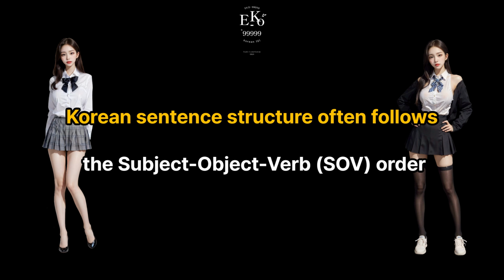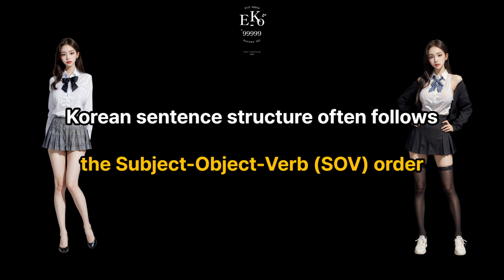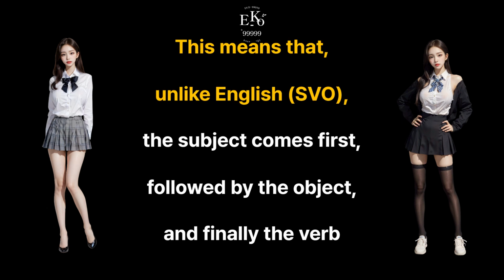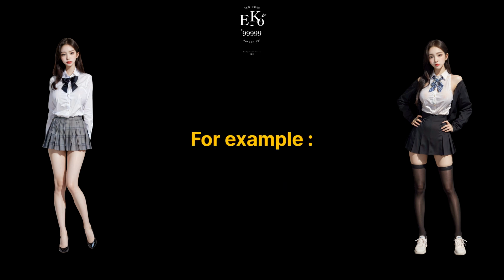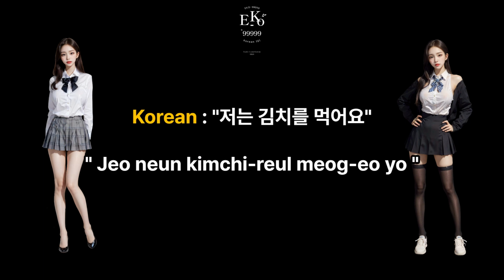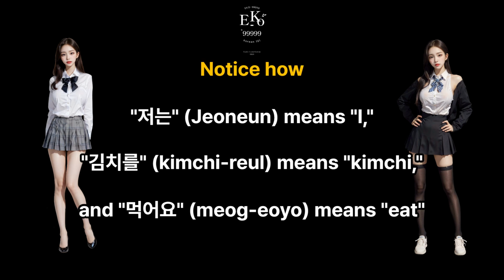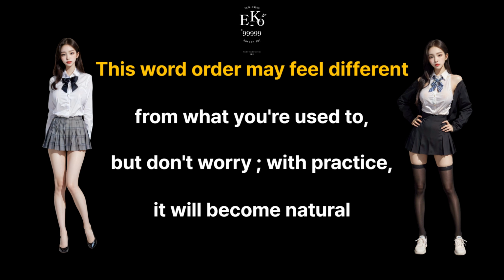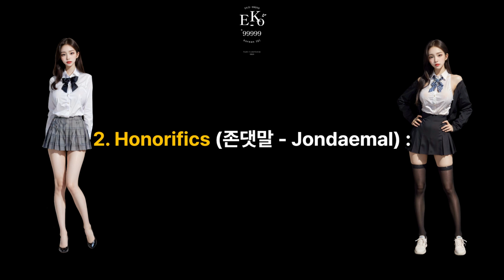Mastering Korean Part 1 Grammar Essentials for Korean Learners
Description:
Welcome to “Mastering Korean Grammar Essentials for Learners   Part-1”!

1. Subject-Object-Verb
2. Honorifics (존댓말 - Jondaemal)
3. Verb Conjugation: "To eat = 먹다" (meokda), "I eat = 먹어요" (meog-eoyo)

our friendly eko-99999 will guide you through the basics of Korean grammar, including the Subject-Object-Verb word order, honorifics, and verb conjugation.

Whether you’re a beginner or an intermediate learner, this video is perfect for anyone looking to improve their Korean language skills.

So sit back, relax, and let’s start learning Korean grammar together!

We have a total of nine copies prepared, so I hope it helps

korean language,
korean grammar,
learn Korean,
Korean lessons,
korean tutorial,
korean basics,
korean for beginners,
korean honorifics,
korean verb conjugation,
korean word order,
sova word order,
korean culture,
language learning,
foreign language learning,
korean education,
korean class,
korean teacher,
korean instructor,
study korean,
improve korean skills,
korean phrases,
korean sentences,
korean speaking, speak korean fluently,
learn to speak korean,
learn to write in korean.